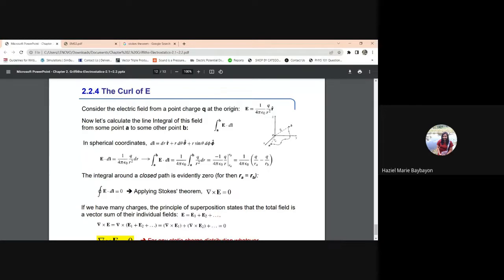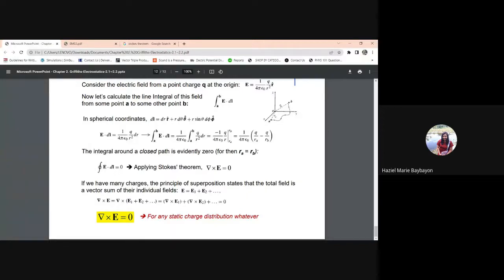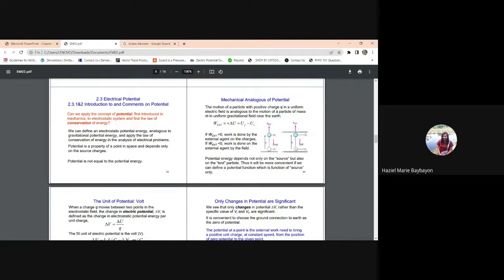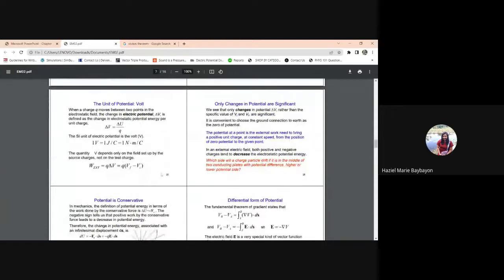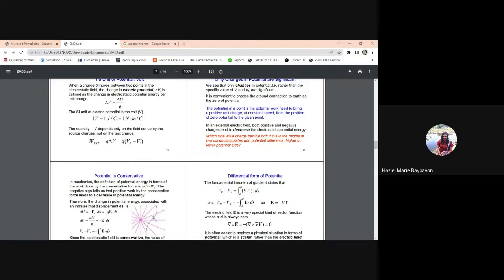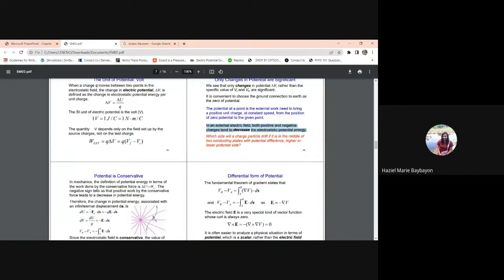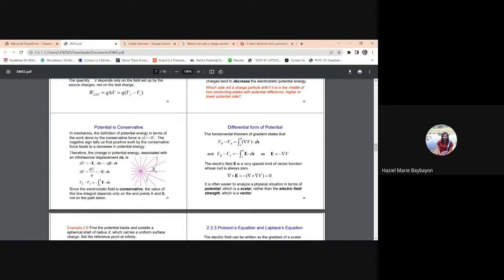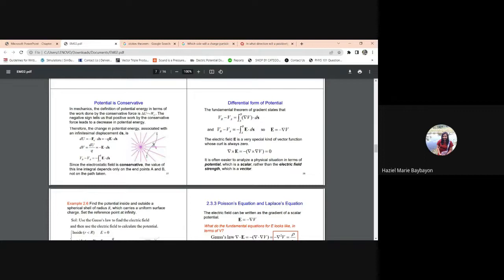Physics 53 (October 20, 2022)